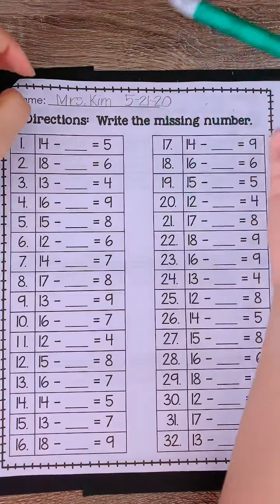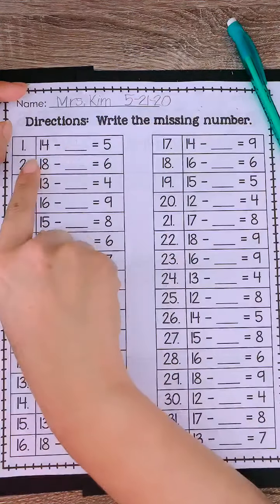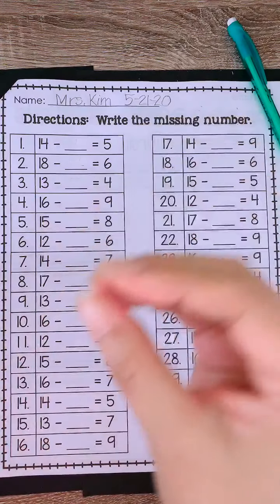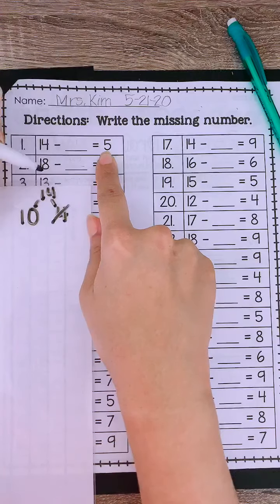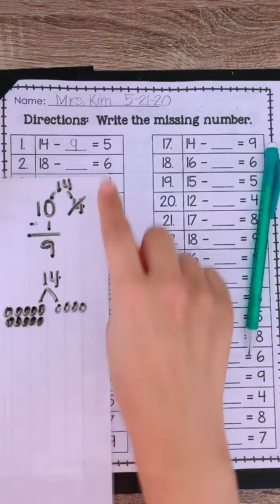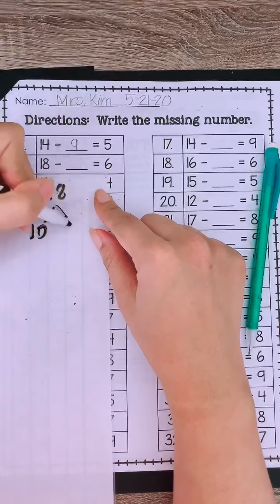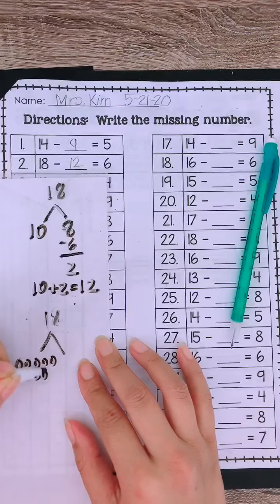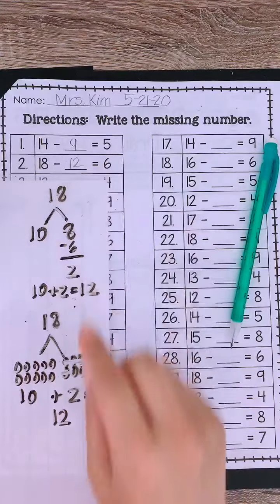Week 6 Day 4 - Find the missing part in Subtraction and word problems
Find the missing part in subtraction and solve word problems